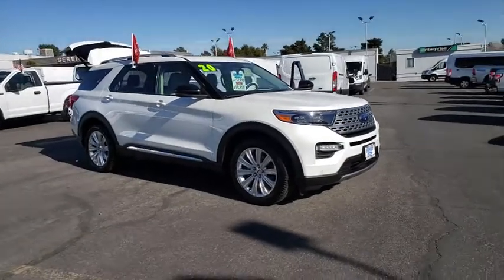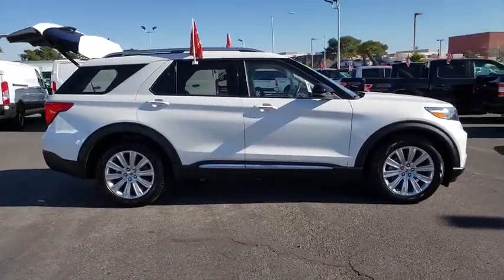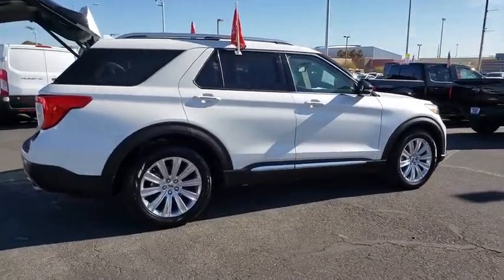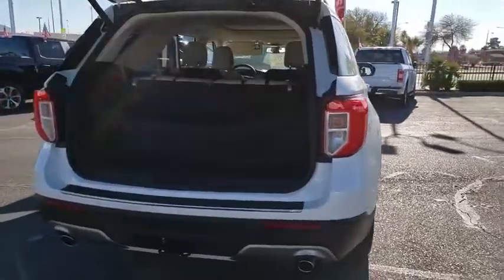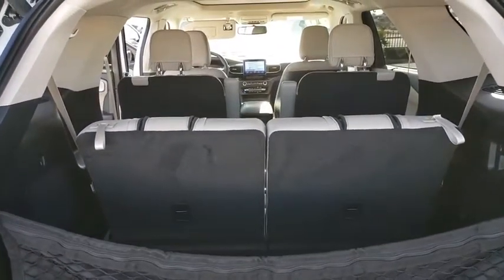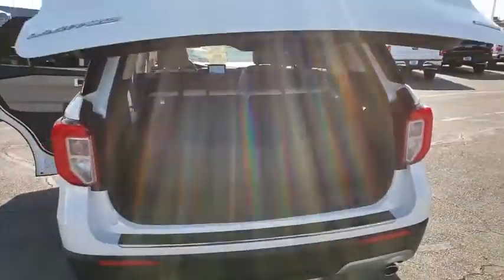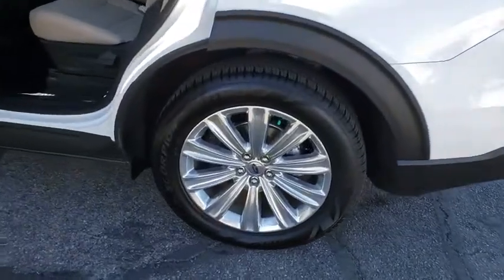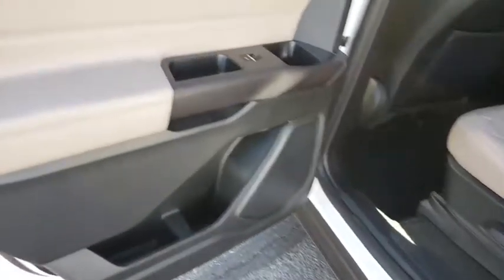Used 2020 Ford Explorer Limited Las Vegas, Bullhead City, St. George, Havasu, Pahrump, NV T00315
Star White Metallic Tri-Coat Used 2020 Ford Explorer Limited available in Las Vegas, Nevada at Friendly Ford. Servicing the Bullhead City, St. George, Havasu, Pahrump, NV area.

Friendly Ford
660 N Decatur Blvd

Recent Arrival! Clean CARFAX. Star White Metallic Tri-Coat Limited RWD Class III Trailer Tow Package, Navigation System, SYNC 3 Communications & Entertainment System, Twin Panel Moonroof.brbrWelcome to Friendly Ford! Located in Las Vegas, NV, Friendly Ford is proud to be one of the premier dealerships in the area. Odometer is 2442 miles below market average! 21/28 City/Highway MPG